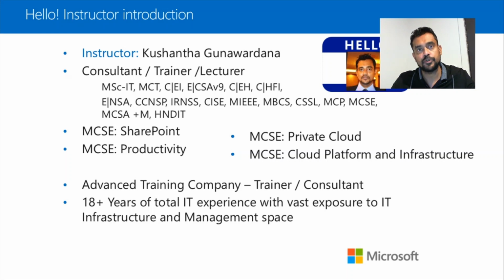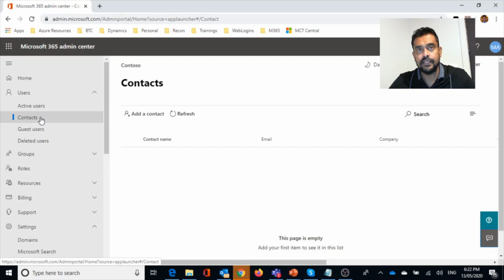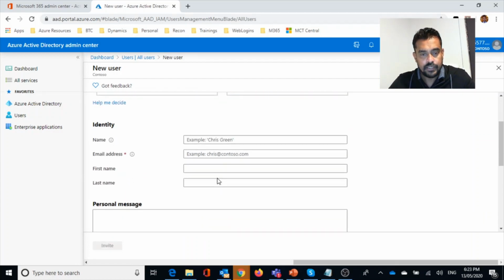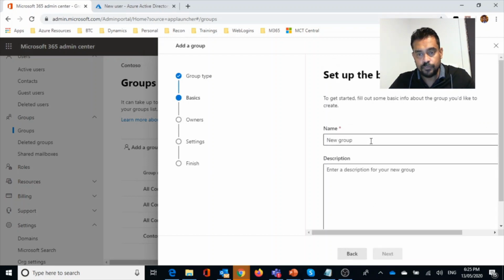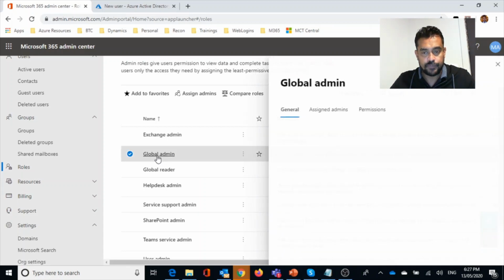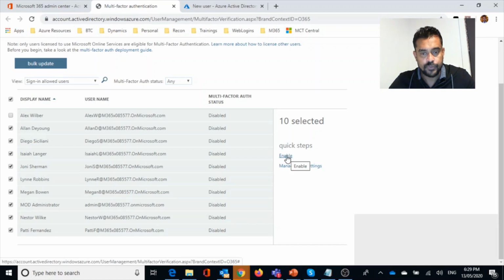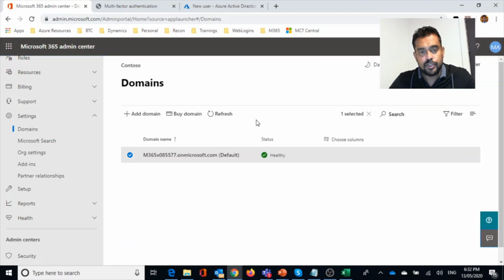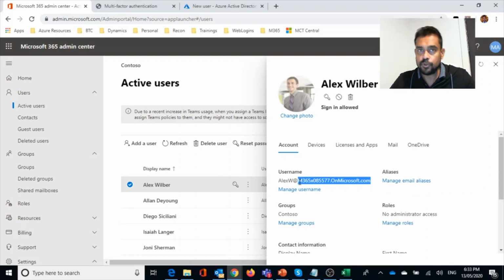Microsoft 365 Security Administrator | MS 500 |Role-based exam| Microsoft 365 Admin portal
In this video we are talking about basic admin features of Microsoft 365 , users, groups, creation and deletion of users and groups, group types, configuring custom domains, bulk user creation and multi-factor authentication.

Microsoft 365 Certified: Security Administrator Associate
Exam Code: MS-500
Microsoft 365 Certified Enterprise Administrator Expert